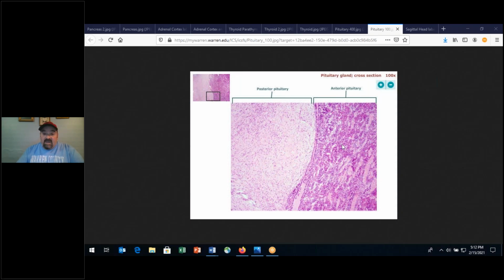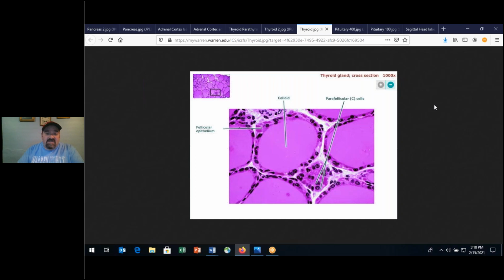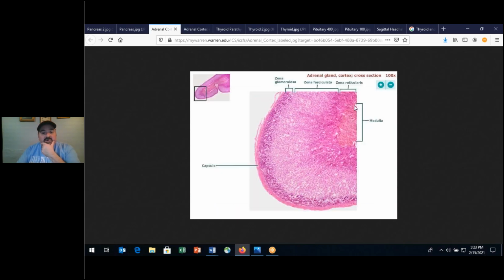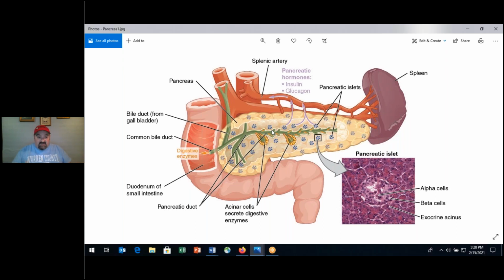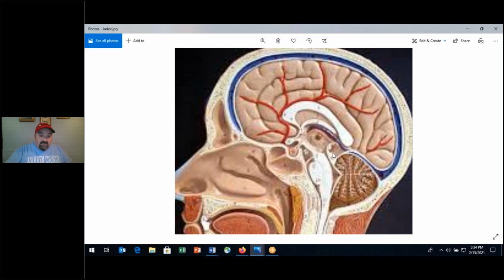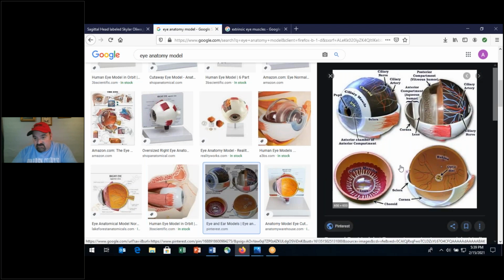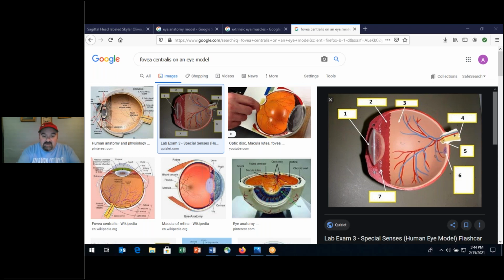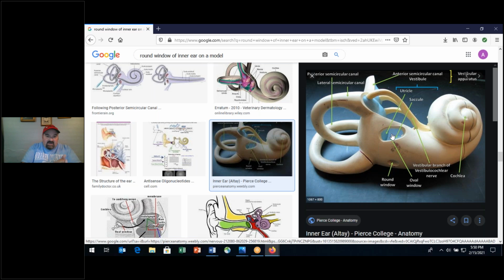BIO 263 E1 Lab Class Endocrine Histology and Special Senses